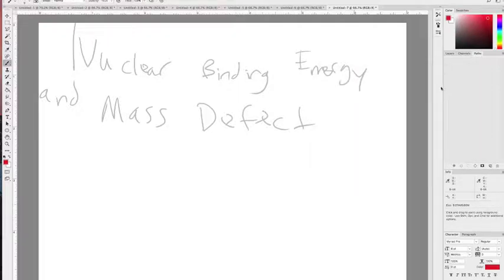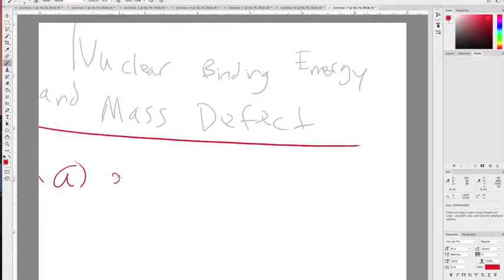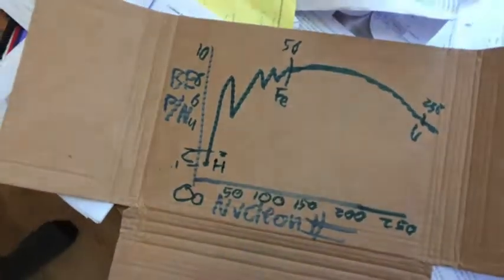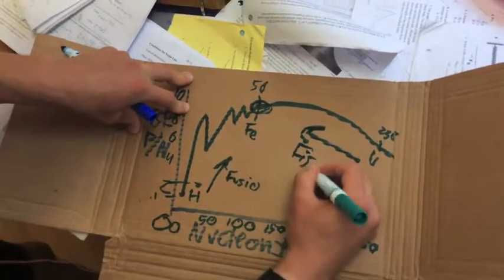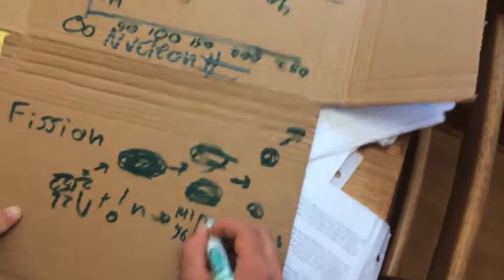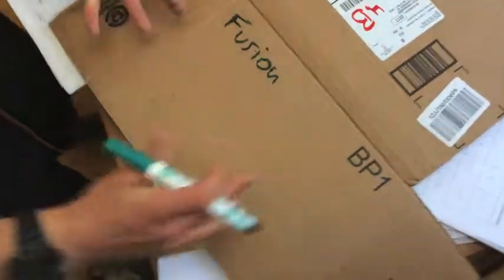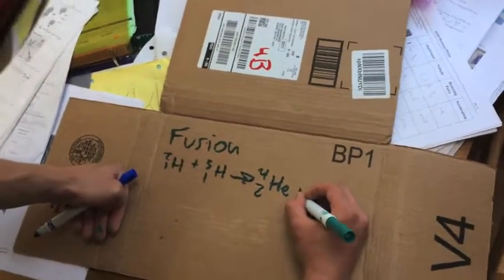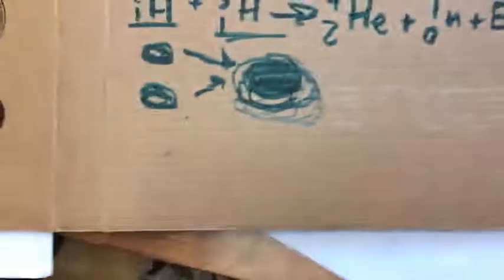EVERYTHING YOU NEED TO KNOW ABOUT PHYSICS in 25 minutes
This video analyzes several important physics topics such as Nuclear Binding Energy, wave patterns, pressure, fusion, and fission. This video is extremely educational and not at all meant to be entertaining.